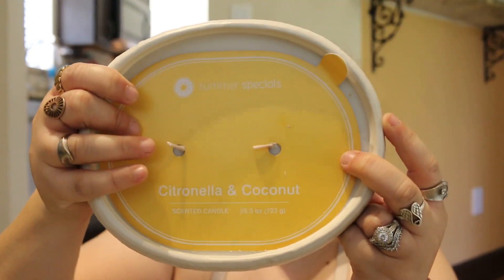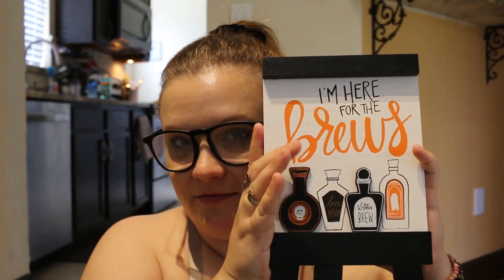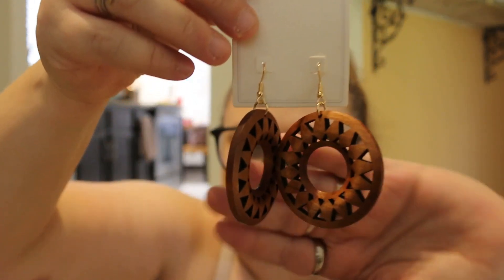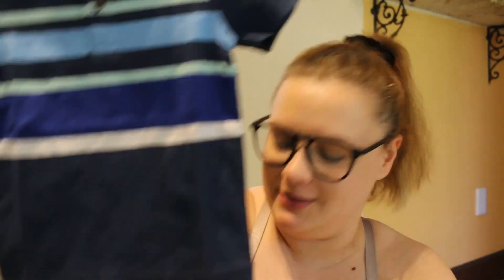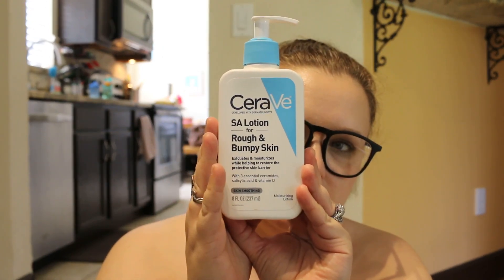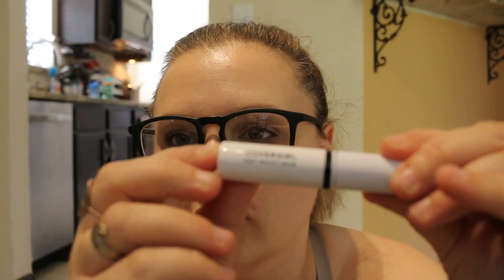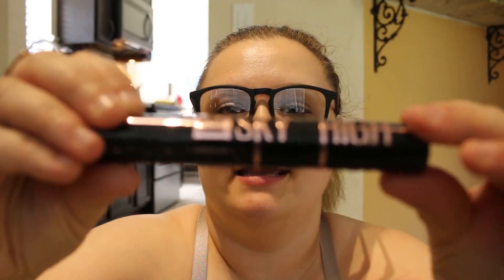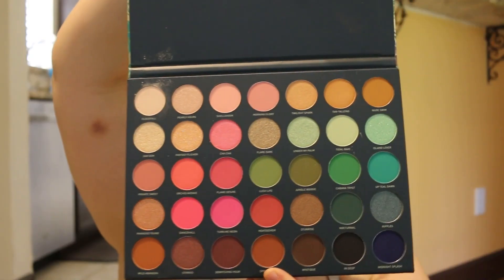Haulin' with all the things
Check out a huge haul of things I recently snatched up. Seasonal, house, makeup, clothes. You name it, I got it! And yes, my glasses do change often 😊